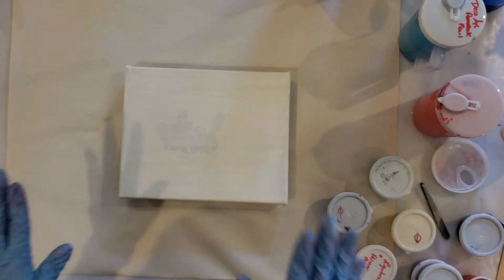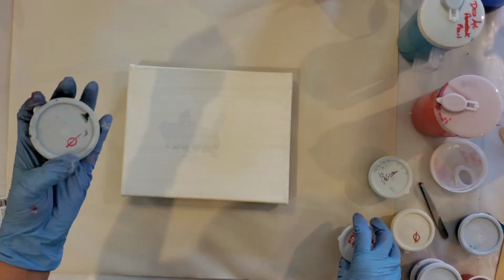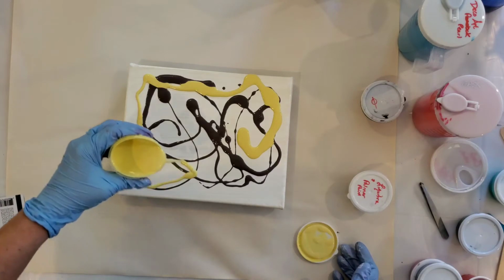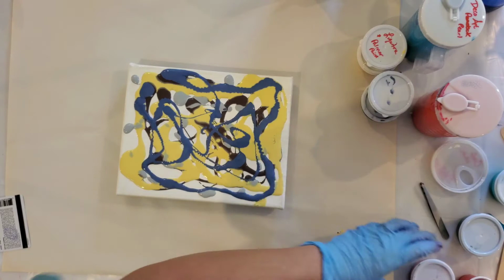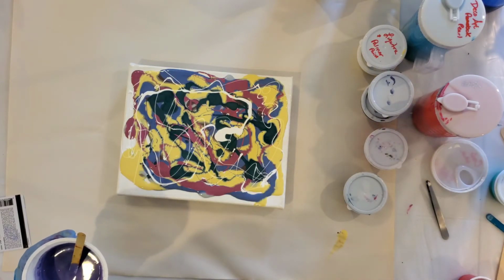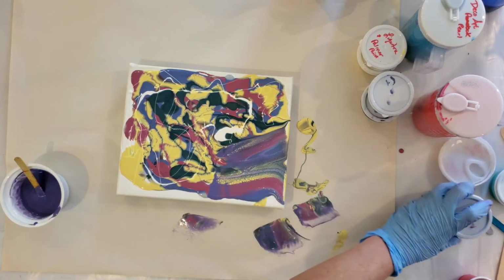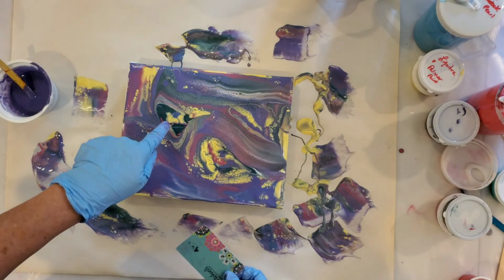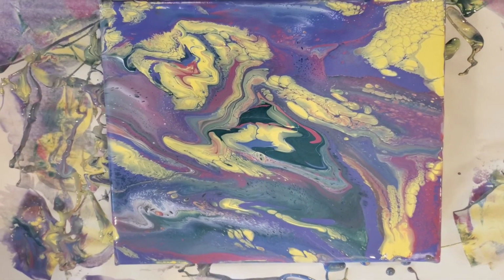Using a Gift Card To Make an Acrylic Swipe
Flow Mix Recipe I Usually Use:
5.5 oz.  Elmer’s Glue All
1.5 oz. Floetrol  Flood
Links to Basic Tools I have purchased for my projects:
250 Clear Plastic Cups | 9 oz...
Liquitex Professional Flow Aid...
Elmer's Products, Inc E3860...
U.S. Art Supply Silicone Pouring...
FLOOD/PPG FLD6-04 Floetrol...
HUELE Assorted Colors Jumbo Push...
KobraTech Cell Phone Tripod Mount...
Red Devil 4718 3-Piece Plastic Knife Set